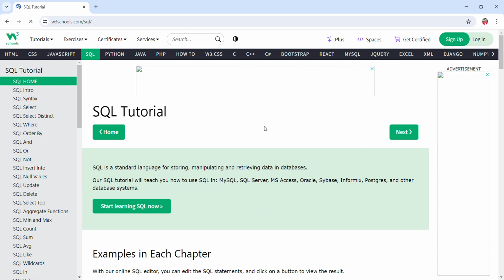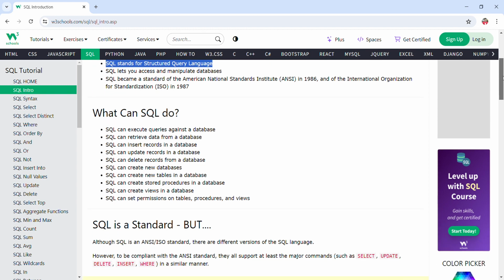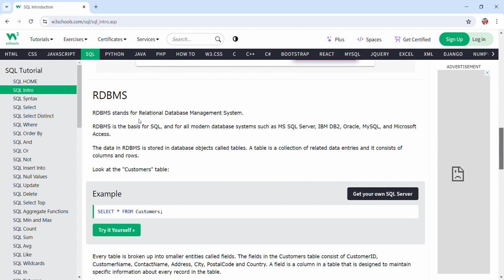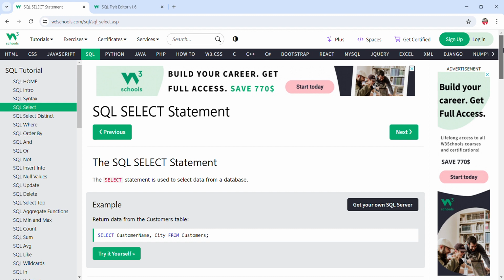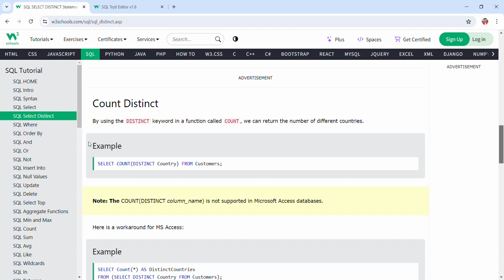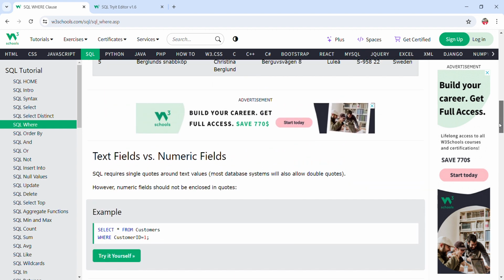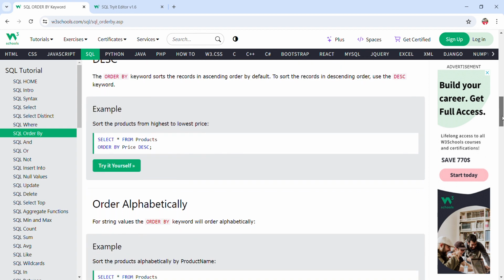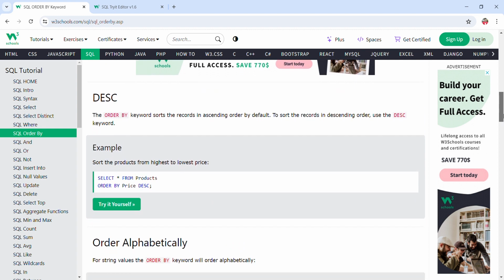SQL Mastery: DISTINCT, ORDER BY, Tips & Tricks | YouTube Tutorial #1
SQL TUTORIAL || DISTICT || ORDER BY || INTERVIEW HELP || USEFUL TIPS || 001 || YOUTUBE TUTORIAL #1